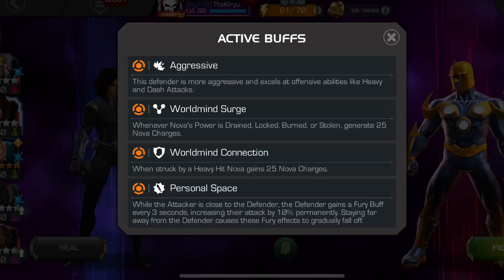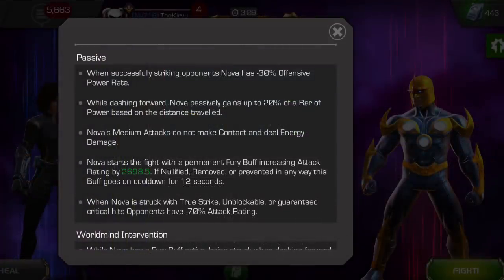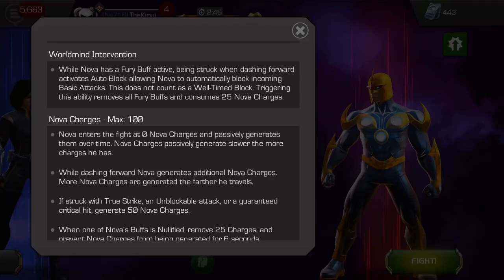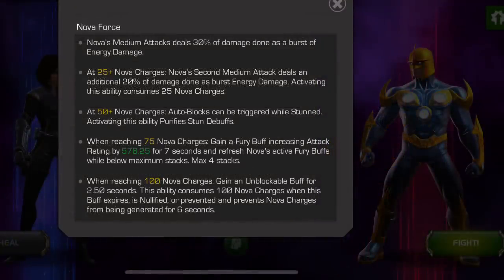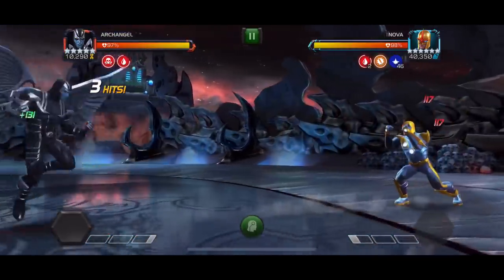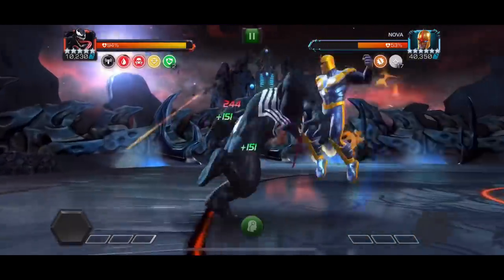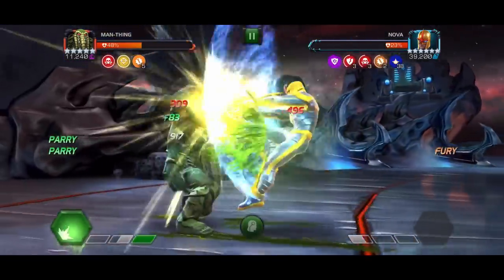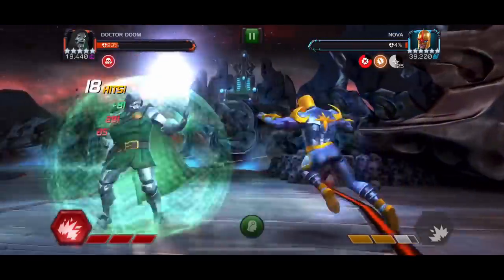How To Easily Beat Uncollected NOVA! Super Cheesy! Barely An Inconvenience!